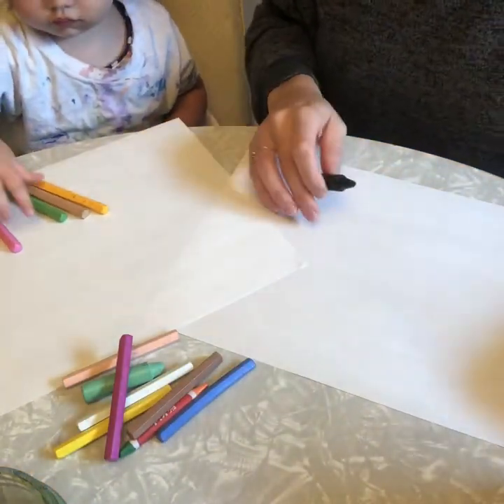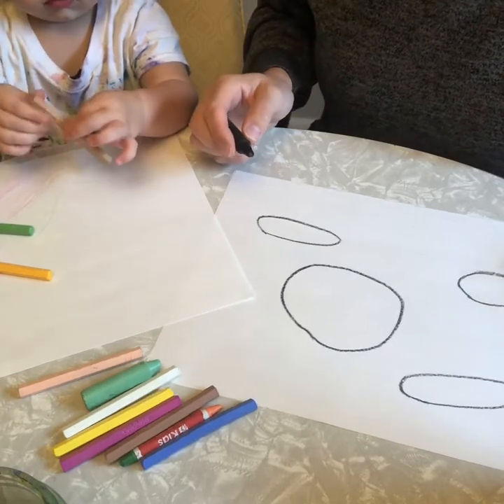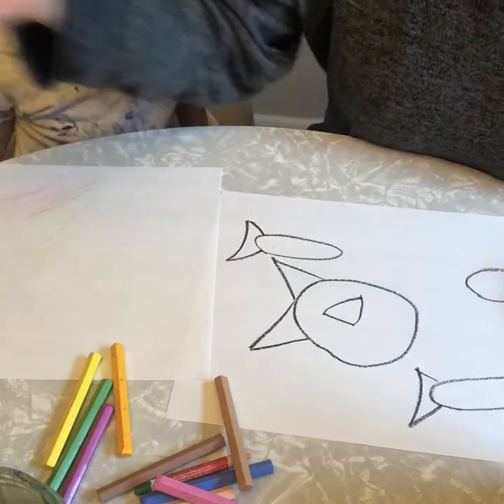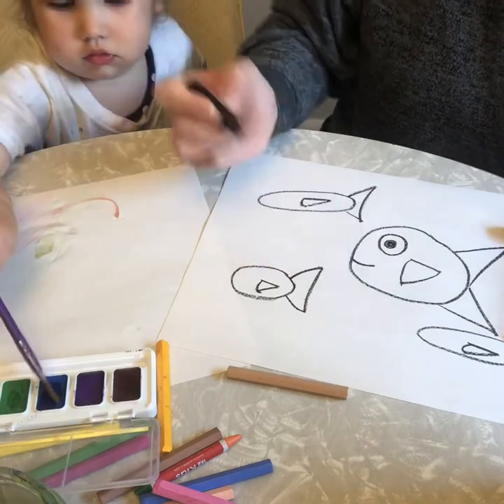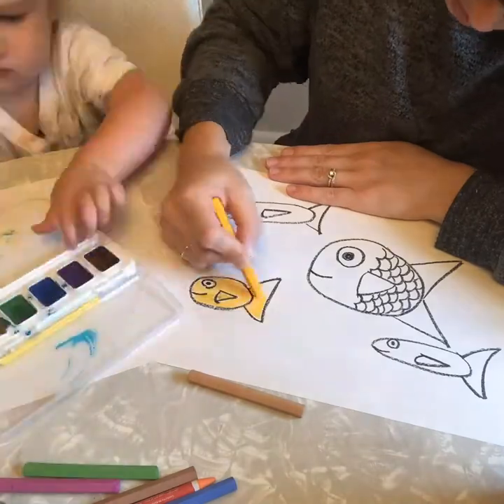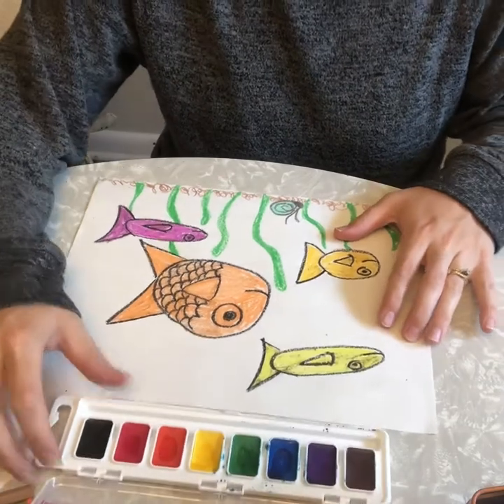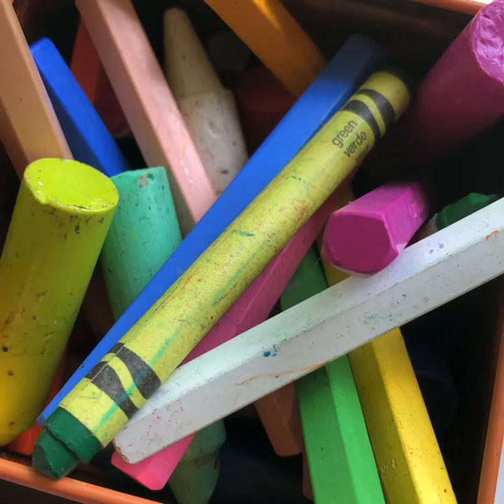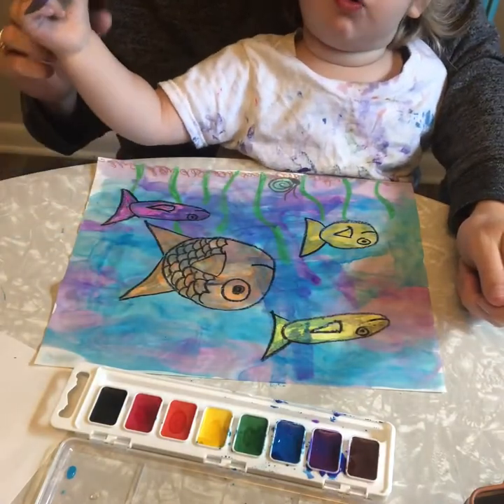Let’s Draw and Paint: Fish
This activity uses crayons and watercolor paints to create fish underwater. Suitable for young artists.